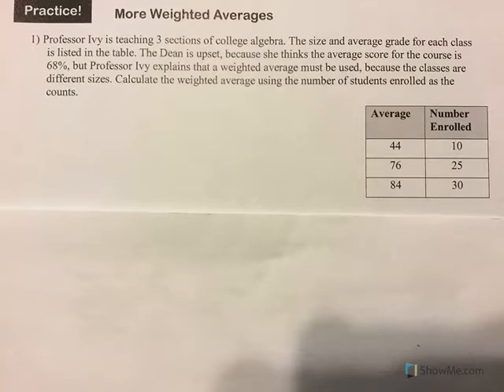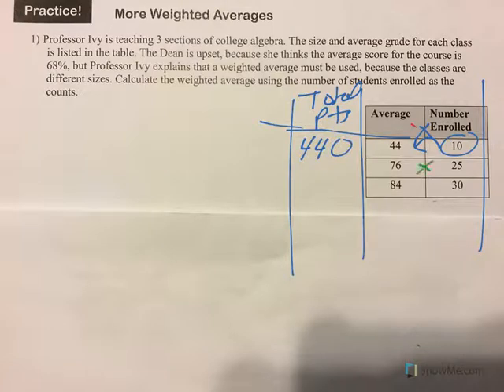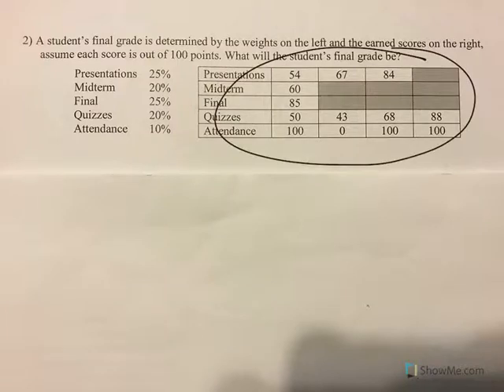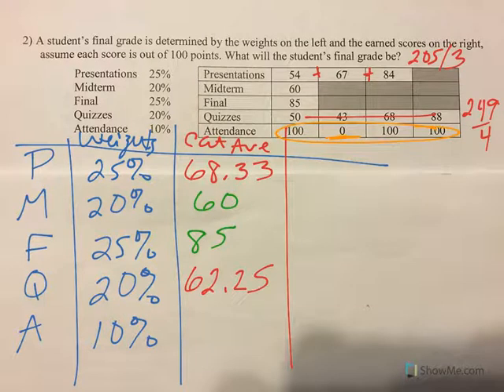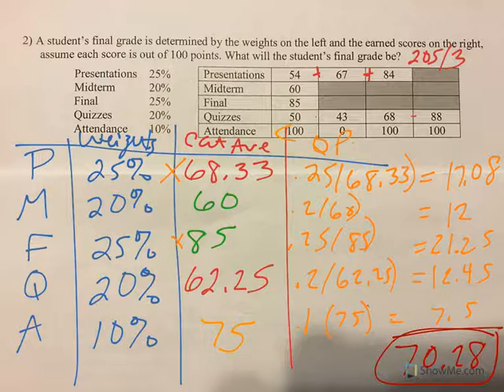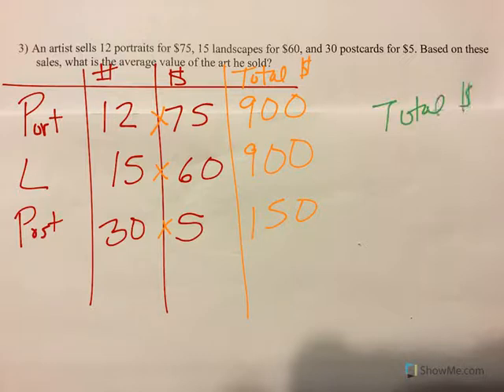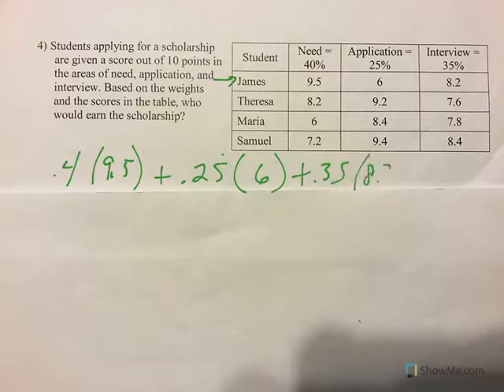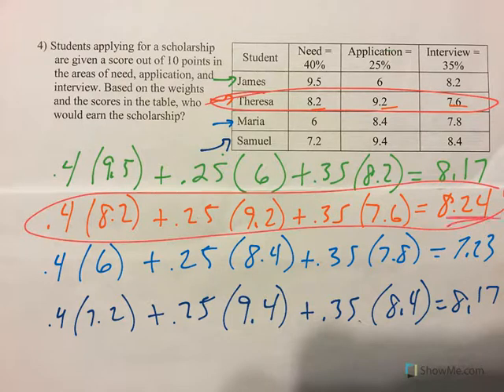Practice: Weighted Averages (6)